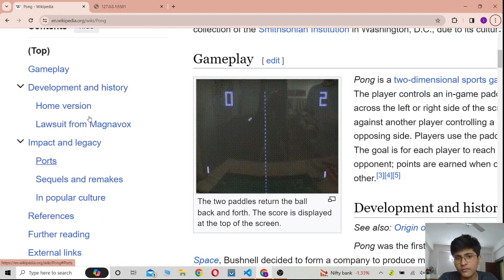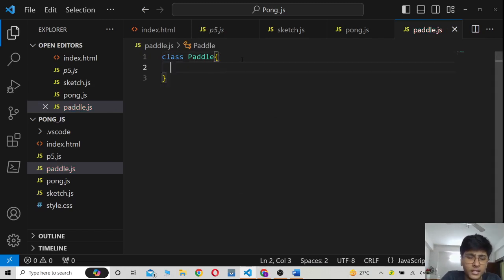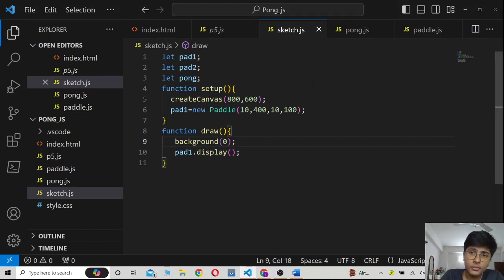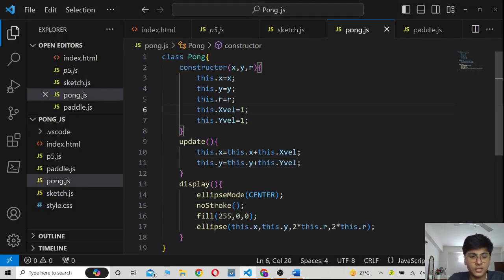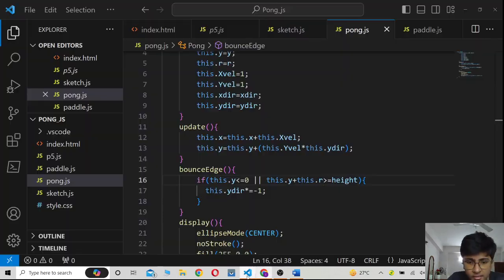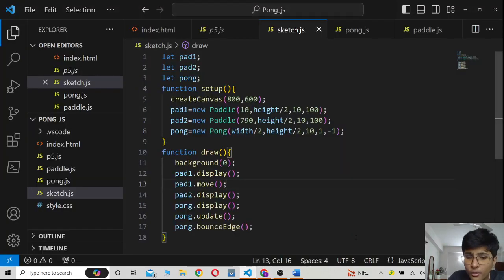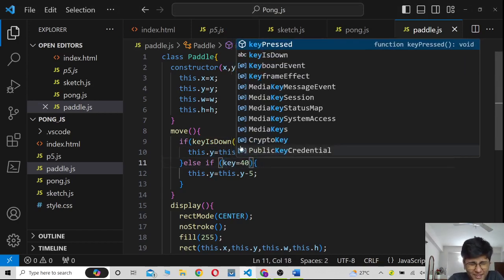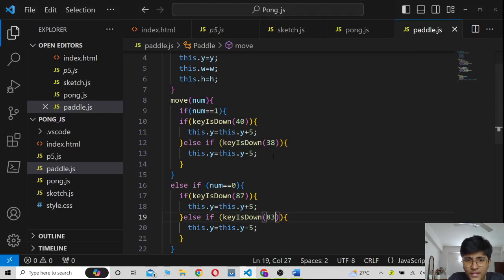Creating Pong in p5.js #1 | Game Development